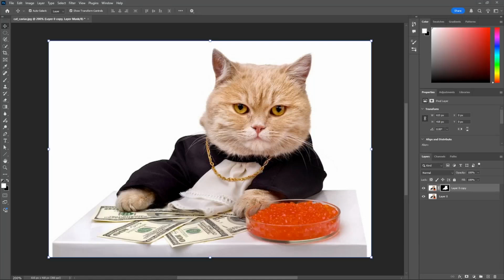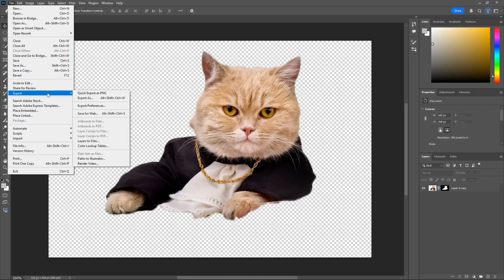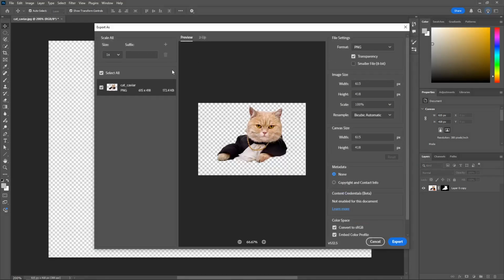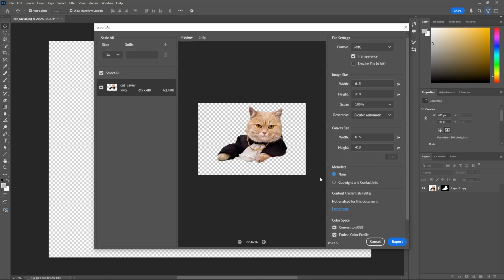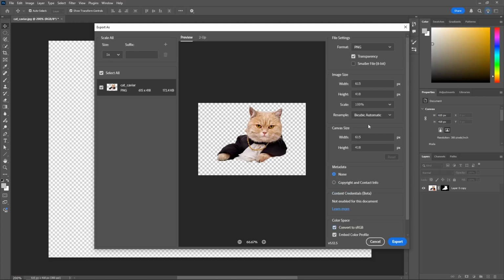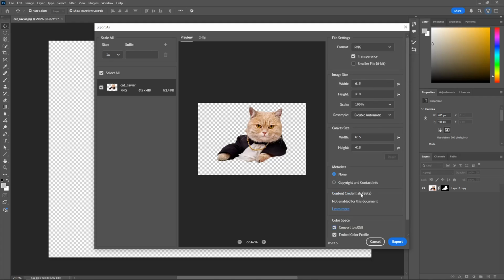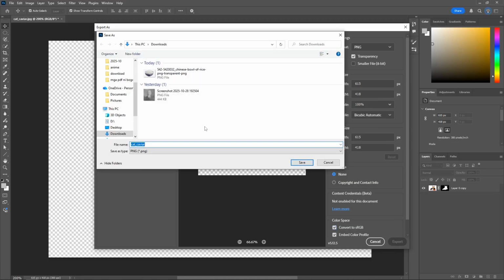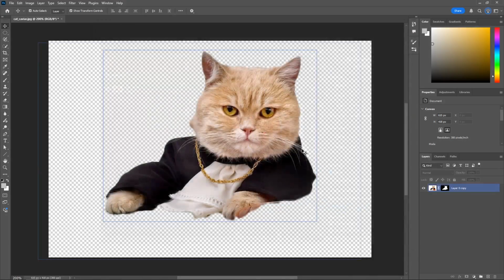How to Export a Transparent PNG in Photoshop [2026 Full Guide]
How to Export a Transparent PNG in Photoshop [2026 Guide]